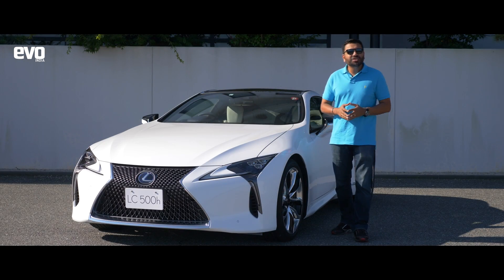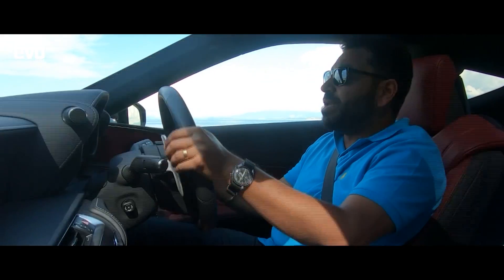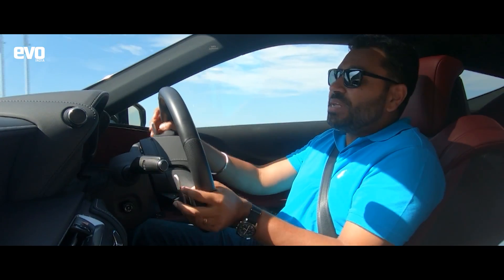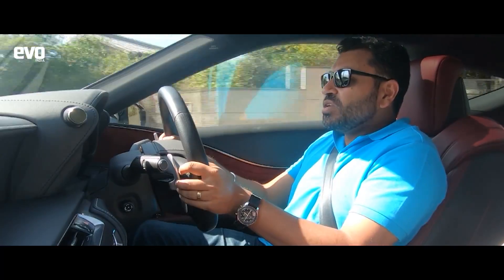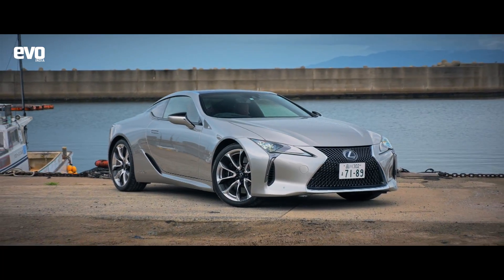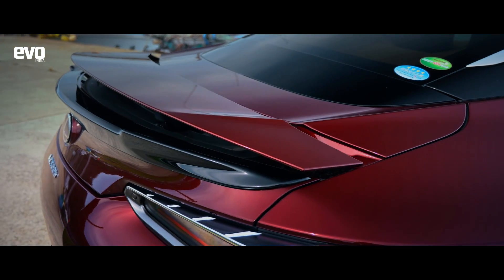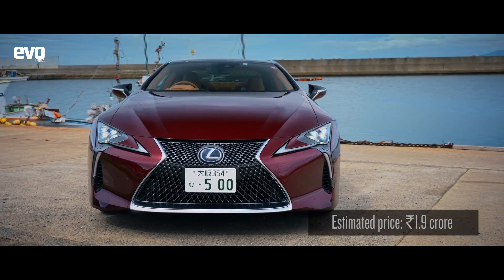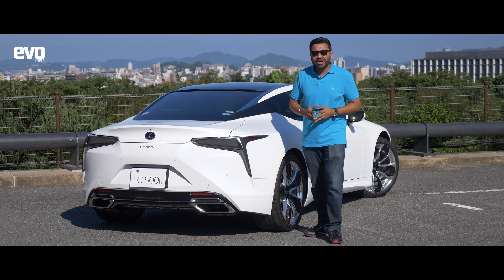Lexus LC 500h first drive: Japan's coolest Grand Tourer? evo India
The Lexus LC 500h is the Japanese interpretation of a GT car. It gets a V6 engine and a hybrid system, that comes mated to a complicated 10 speed gearbox. It is a flagship model from Lexus, that showcases the brand's sport side. The LC 500h will be coming to India soon, and will be priced rather high, but Lexus isn't focusing on numbers: they want to build the brand and the LC 500h will go a long way in doing so.